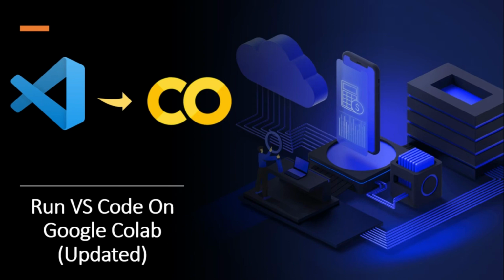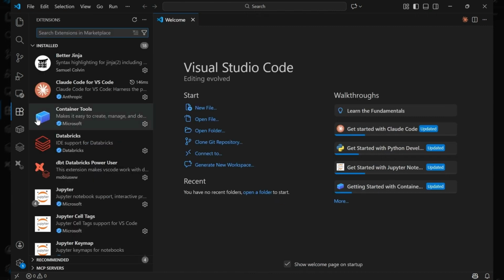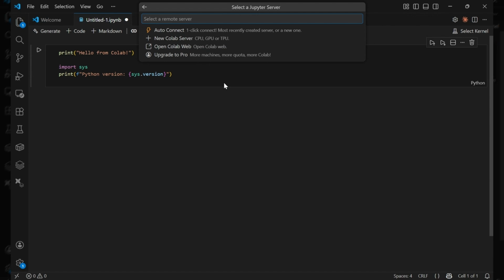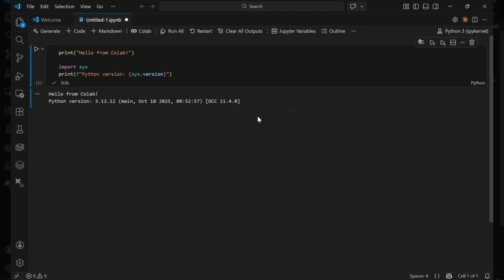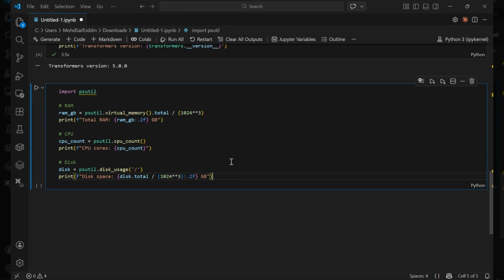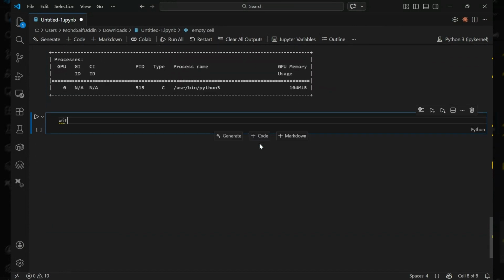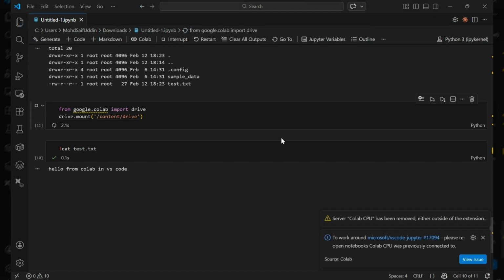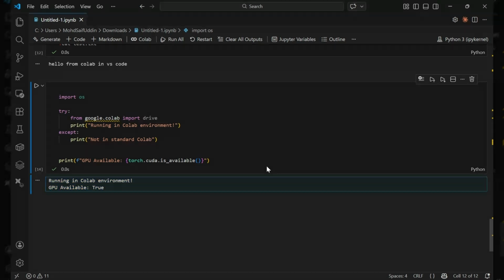Stop Using Colab in the Browser (Do This Instead)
Google Colab in VS Code - Official Extension Tutorial 🚀

Google just released the official Colab extension for VS Code!
No more workarounds - get FREE GPU/TPU access directly in your favorite editor.

A few years ago, I showed you how to run VS Code INSIDE Colab. Now Google has
flipped it - run Colab INSIDE VS Code! This is game-changing for ML developers.

⏱️ TIMESTAMPS:
00:00 - From Old Workaround to Official Extension
00:25 - What is the Colab VS Code Extension?
01:05 - Installation (Super Easy!)
01:45 - Creating Your First Notebook & Connecting to GPU
04:00 - Practical Examples (Packages, ML Training)
05:00 - Useful Features & File Operations
05:45 - Managing Servers & Commands
07:10 - Summary & Limitations

✅ What we get in VS Code:
- Free GPU access (NVIDIA T4)
- Free TPU access (TPU v5e)
- 12-13 GB RAM
- All VS Code features & extensions
- No local GPU needed!

📚 REQUIREMENTS:
- VS Code 1.105+
- Google account
- Internet connection